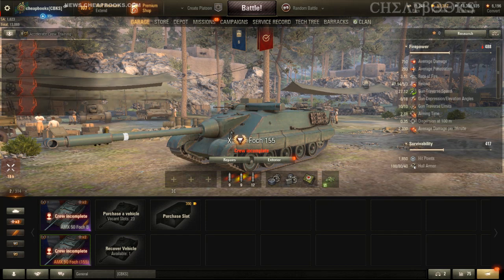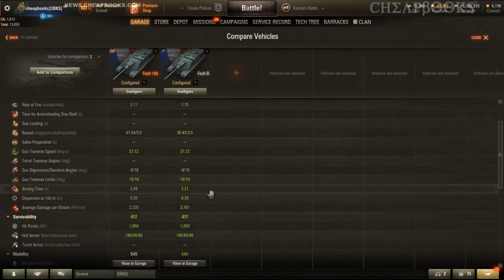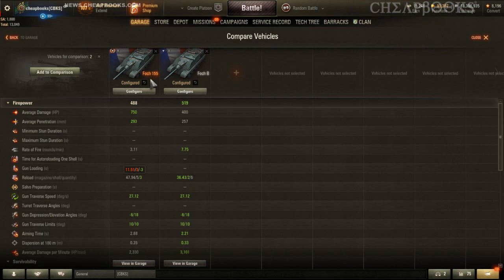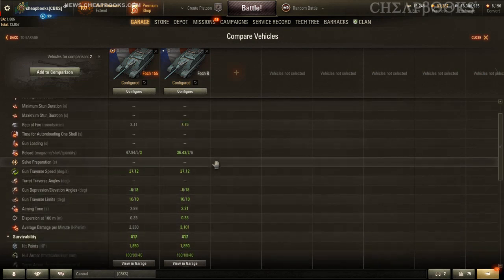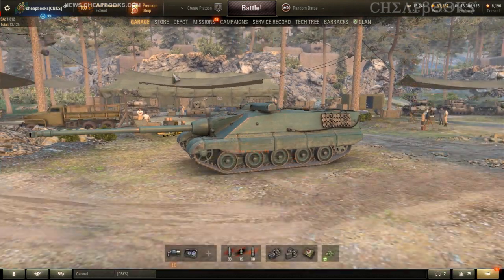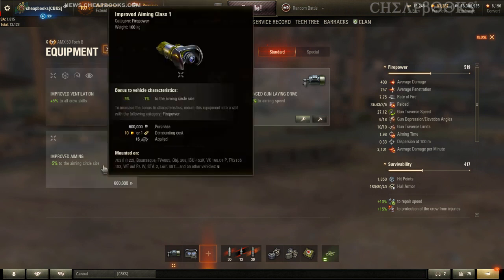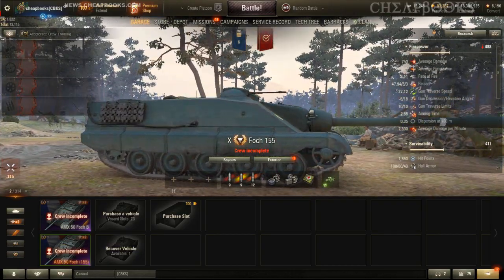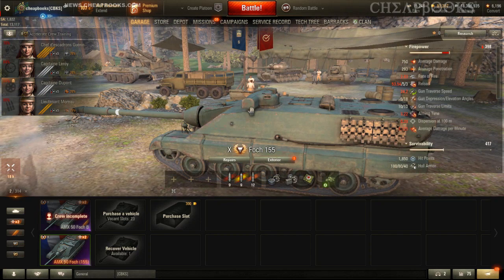WOT Foch 155 vs Foch B